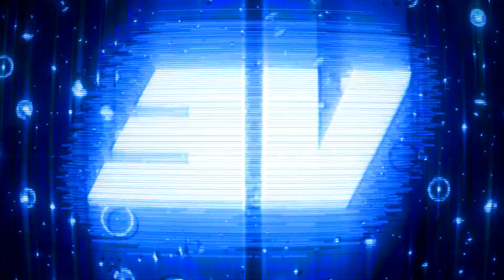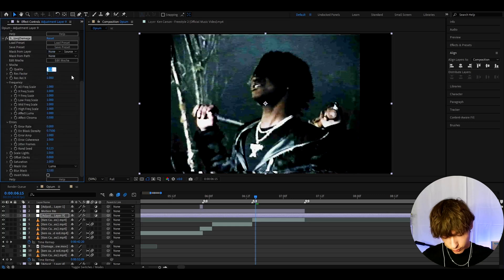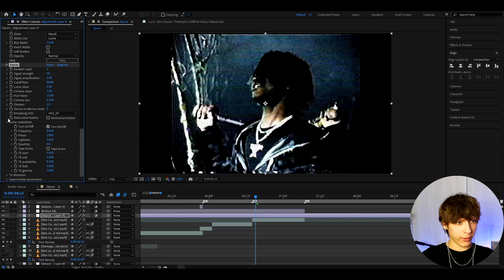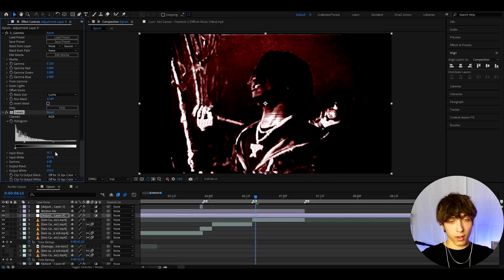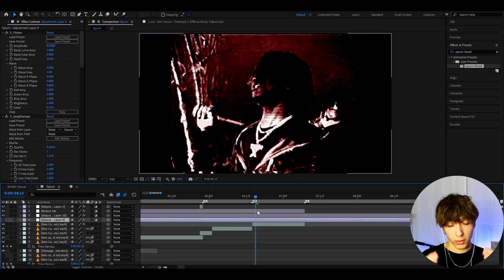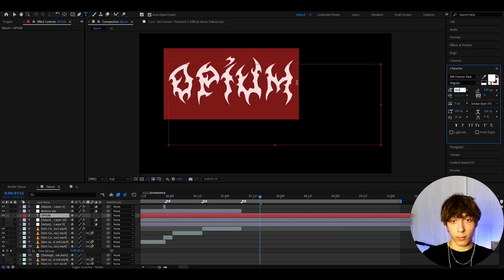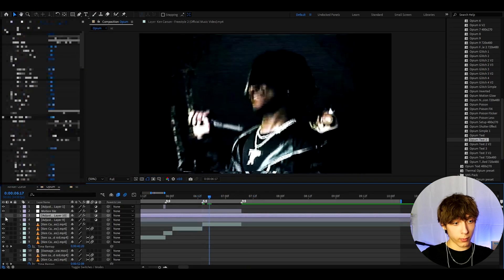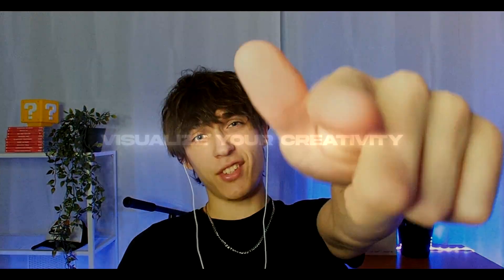Opium Blood Effect - After Effects Tutorial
In todays video Povikas is showing you guys how to make a Opium Blood Effect in Adobe After Effects. Hope you guys enjoyed the video! Love Y'all 💙